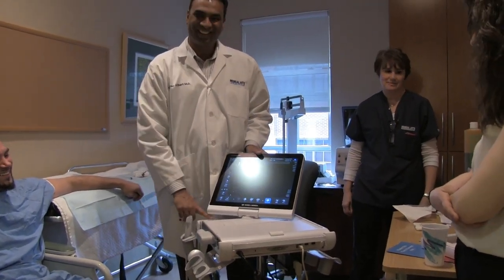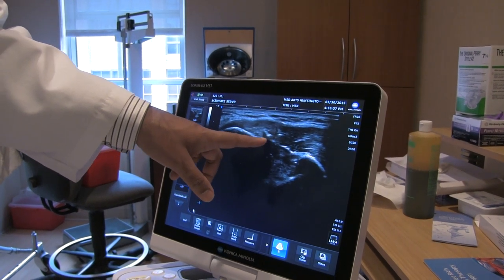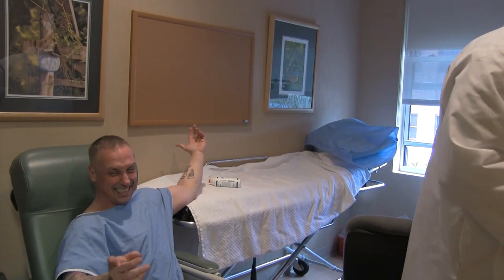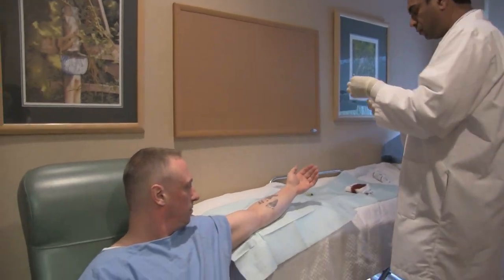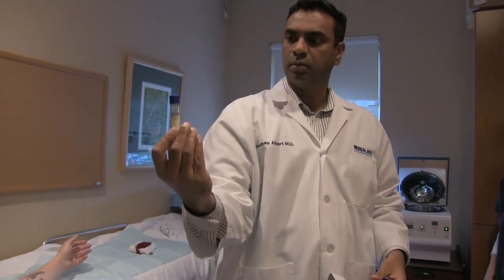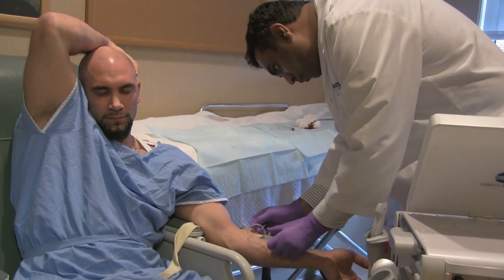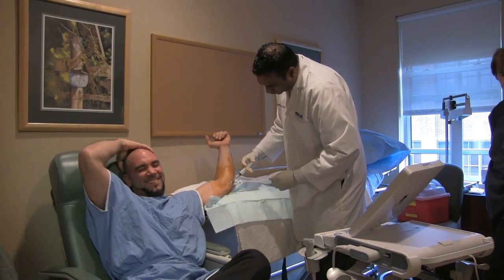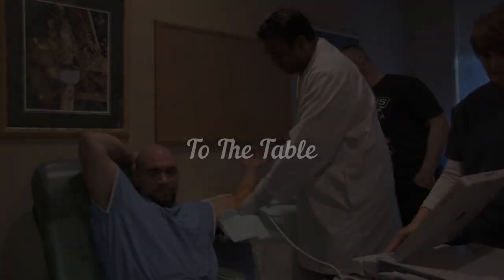Michael Selearis and Steve Black get PRP (Stem cell treatment) SHORT VERSION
(SHORT VERSION) Michael Selearis and Steve Black get PRP (Stem cell treatment) We both get a full prp treatment in our left elbows, full video on my page is of the entire treatment for start to finish. Check it out Hope you enjoy it.